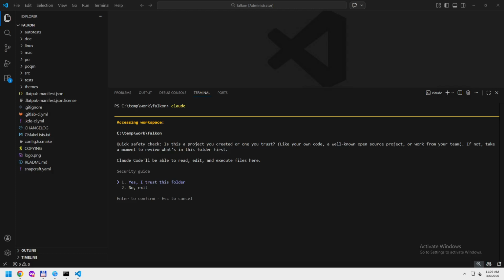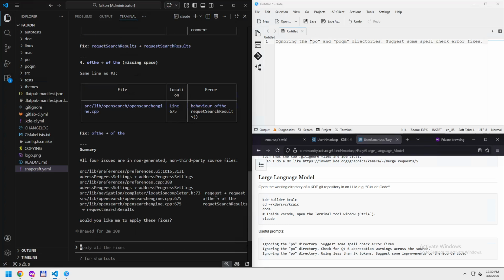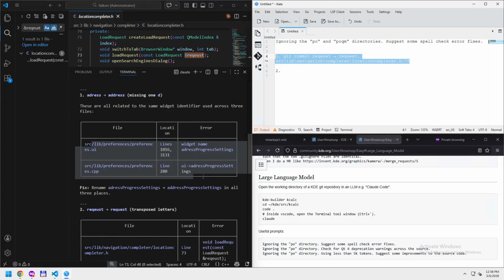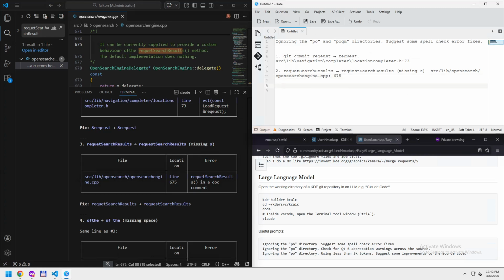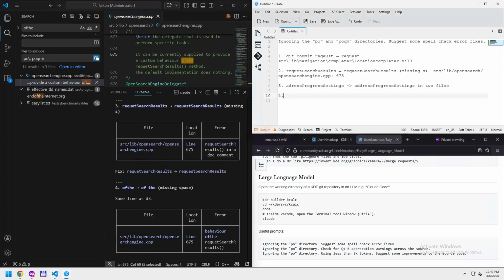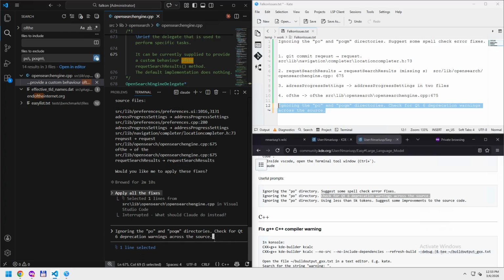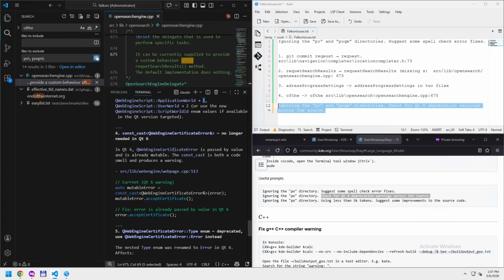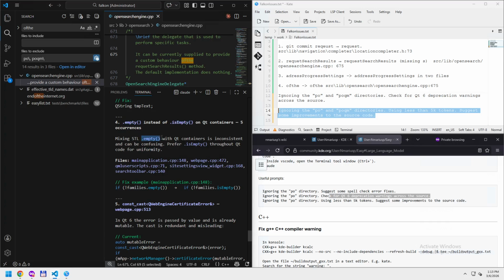How to use Claude Code as a static analyzer tutorial - March 2026 - 98874adb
You can load an entire git repository in Claude Code. And ask Claude Code to find spelling errors, to proofread, to find deprecations and to generally find ways to improve the source code.